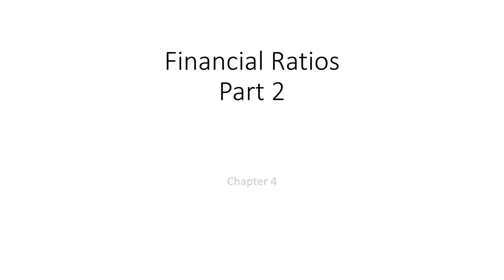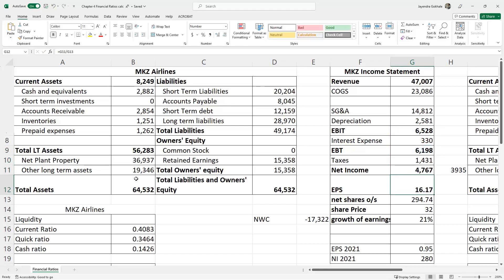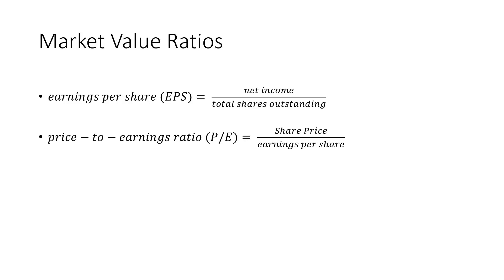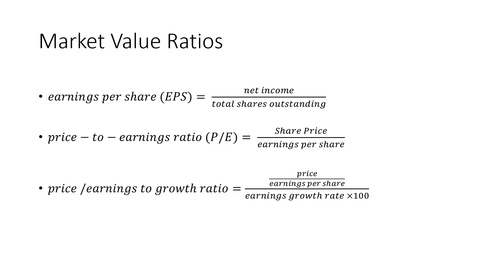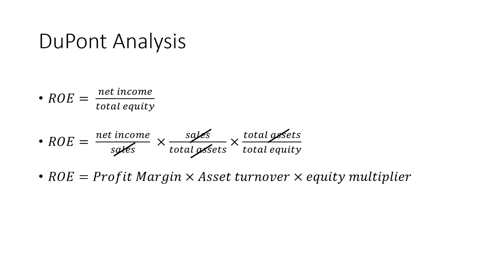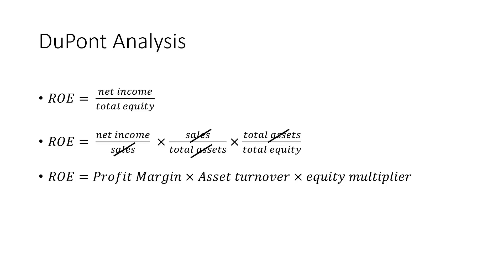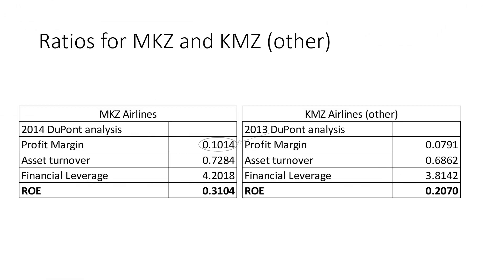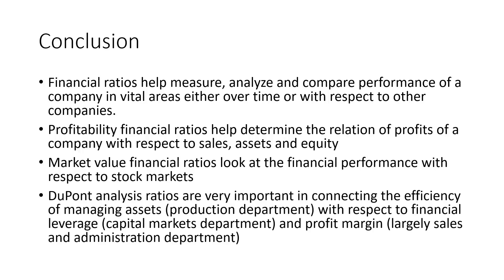Corporate Finance Chapter 4 Financial Ratios part 2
Discussion of financial ratios:
Profitability ratios: profit margin, return on assets and return on equity
Market value ratios: earnings per share (EPS), price to earnings (PE), price to earnings growth (PEG) and market to book value (M-BV)
DuPont Analysis: profit margin, asset turnover, financial leverage
Some caveats and limitations while using ratio analysis